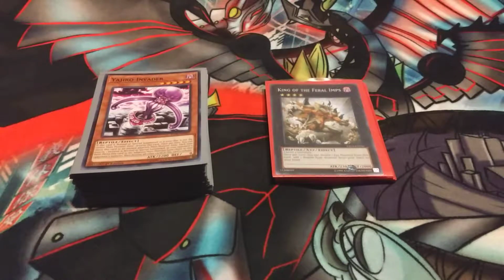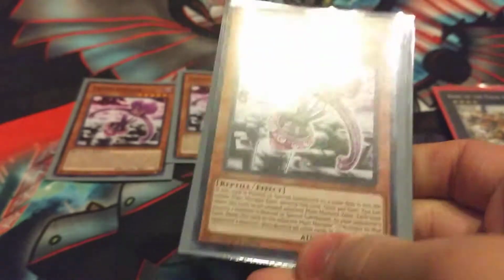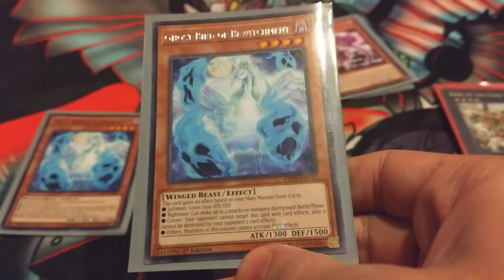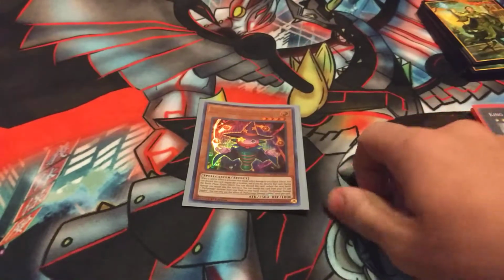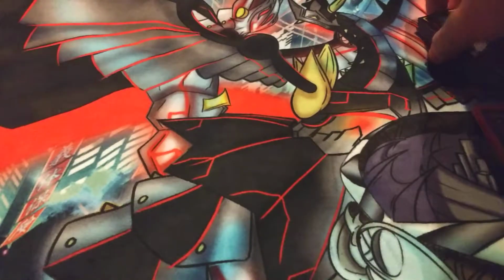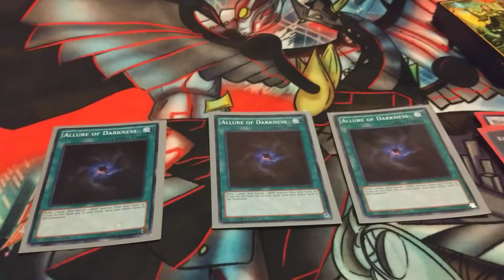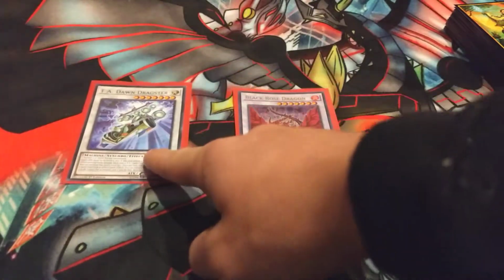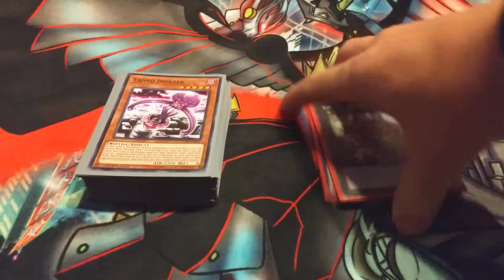Yajiro invader deck September 2018!!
Hello my friends, Dowellzrul here and welcome to the long awaited yajiro invader deck profile! Nothing much to say about it so let's get right into the video!